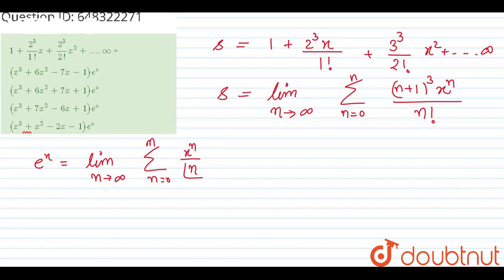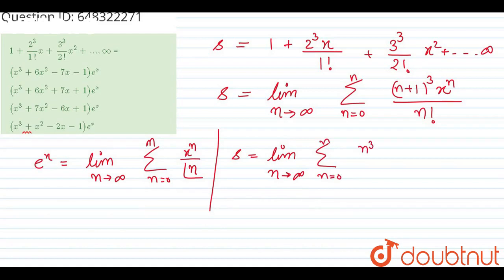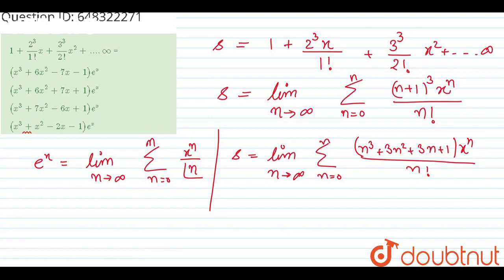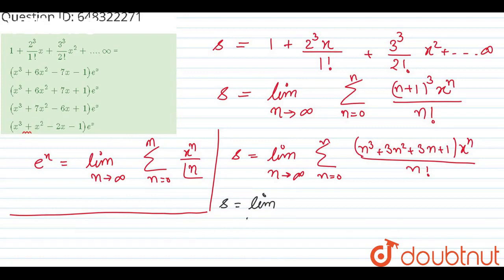1 +(2^3)/(1!) x + (3^3)/(2!) x^2 + ....oo= | CLASS 12 | EXPONENTIAL SERIES | MATHS | Doubtnut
1 +(2^3)/(1!) x + (3^3)/(2!) x^2 + .oo=
Class: 12
Subject: MATHS
Chapter: EXPONENTIAL SERIES
Board:IIT JEE

👉 Have Any Query? Ask Us.